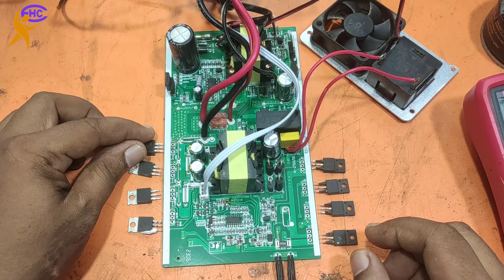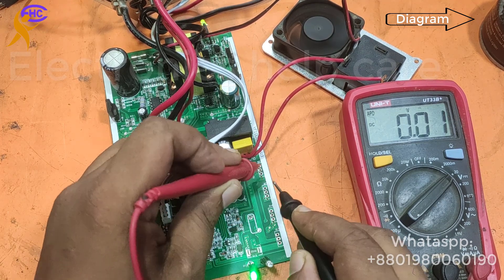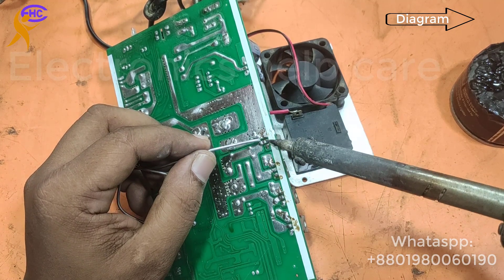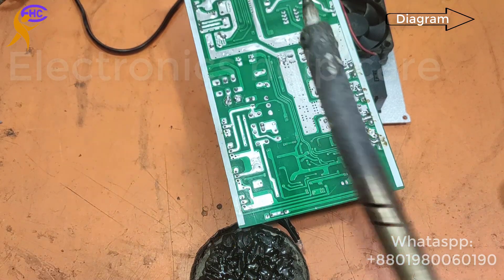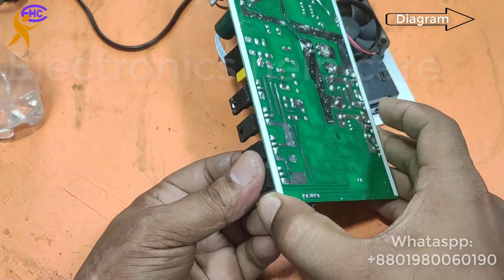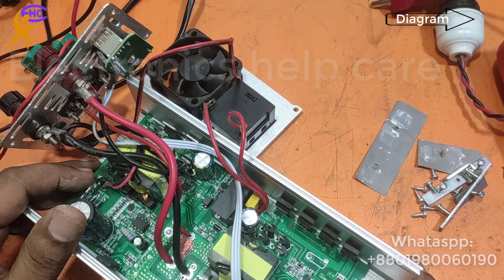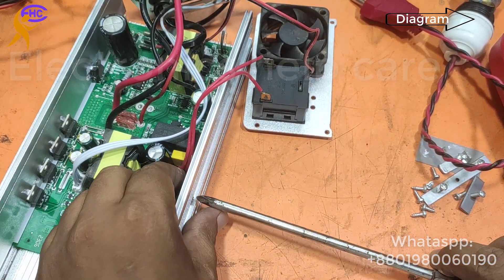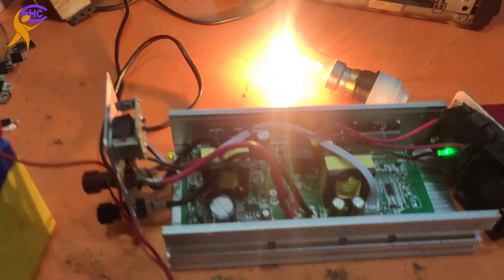How to repair inverter?